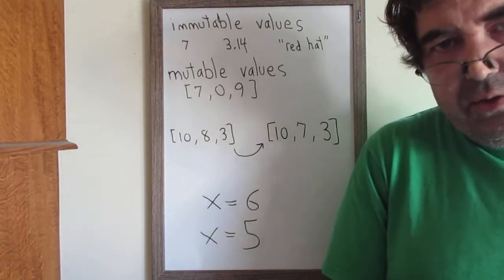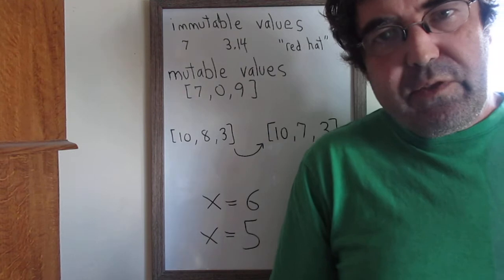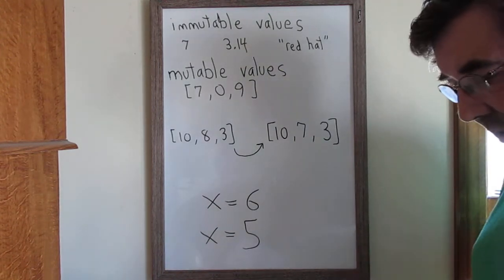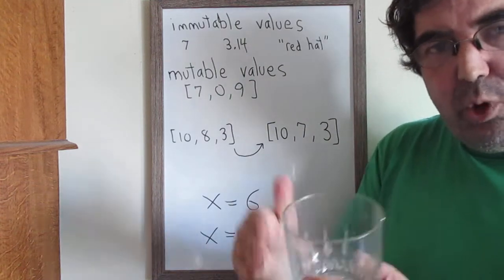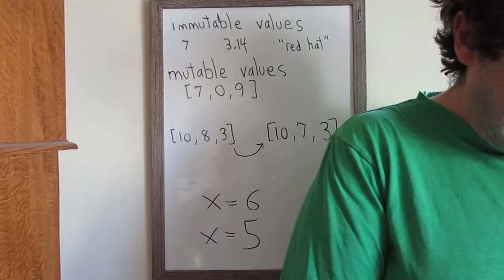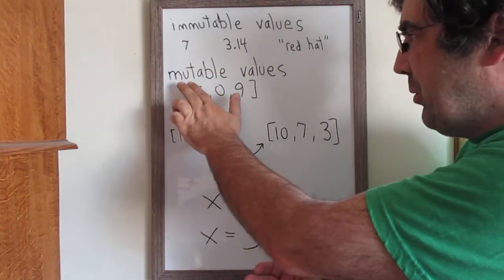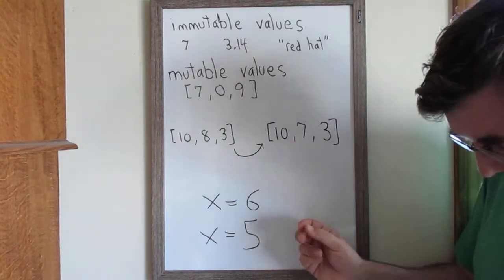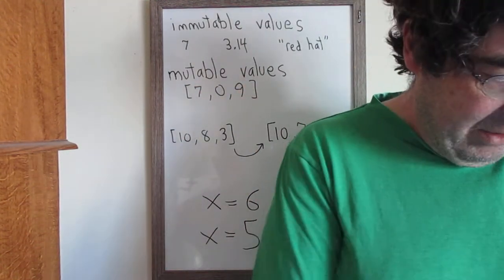CompSci: The Memory Chip, Part 4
The first of two videos that explain mutable values and immutable values.